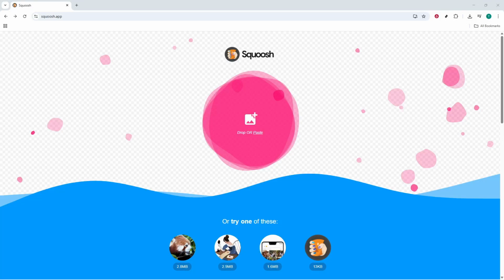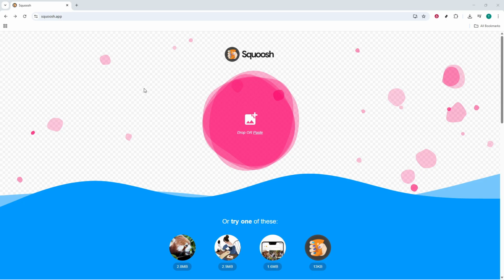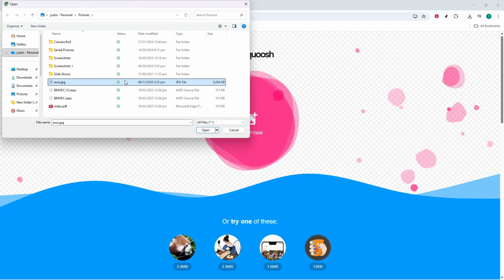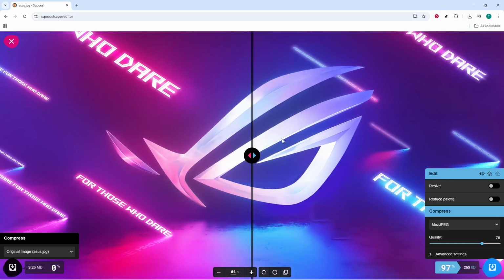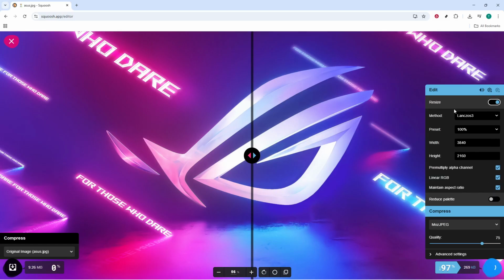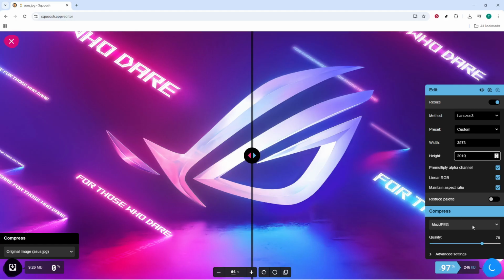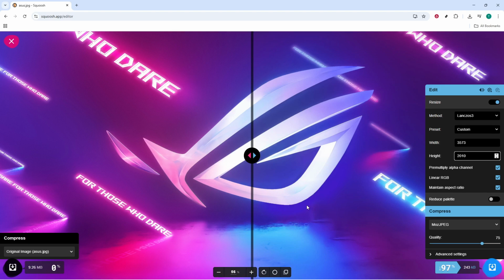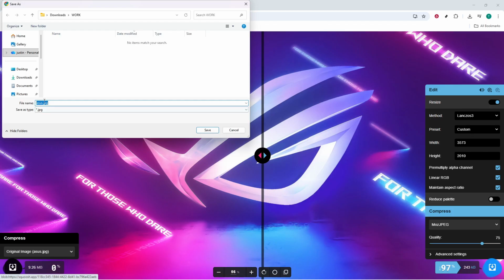How To Resize Image In Squoosh (Working 2026)